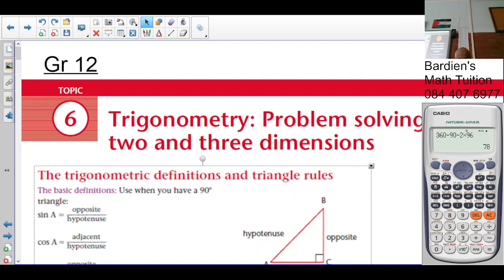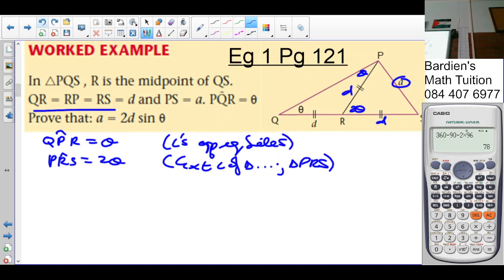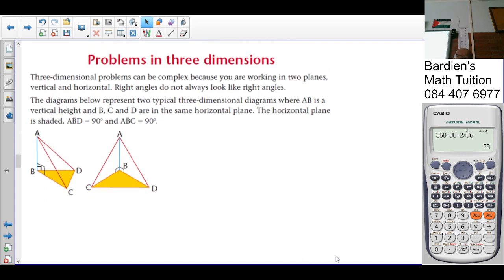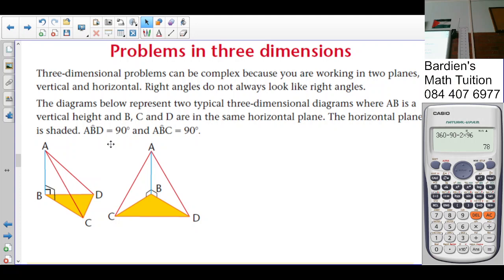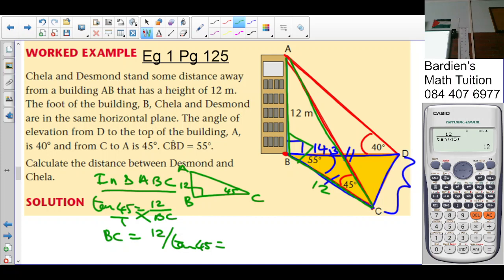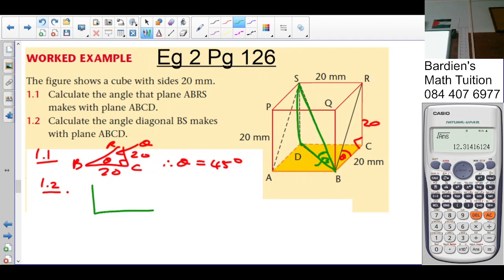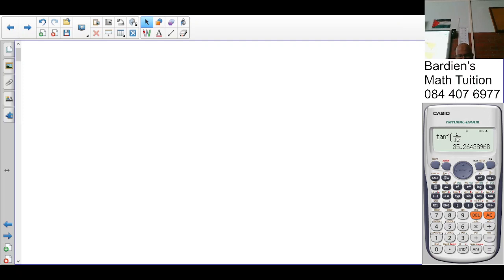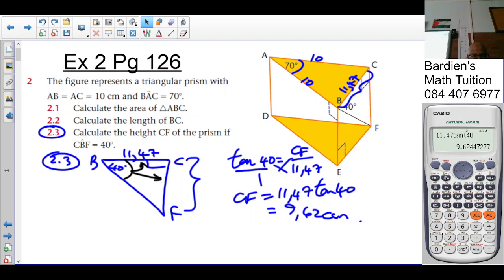Gr 12 TRIGONOMETRY Problem solving in 2D and 3D L1 Ex 1 - Ex 3 (Problems in 2D & Problems in 3D)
Grade 12 TRIGONOMETRY Problem solving in 2D and 3D Lesson 1
Ex 1 Problems in 2D
Ex 3 Problems in 3D